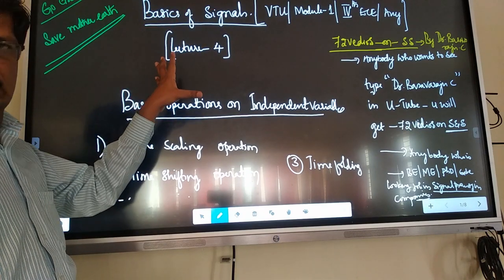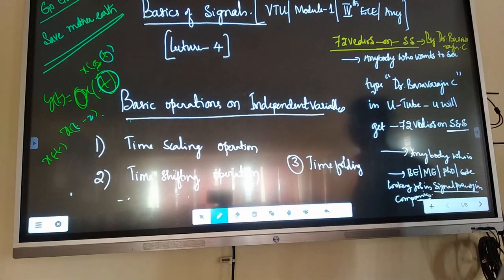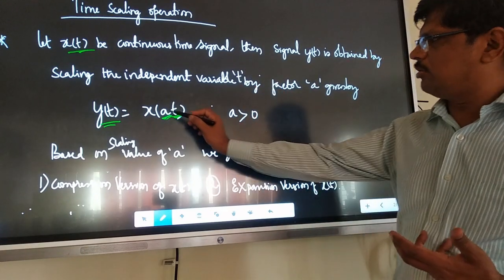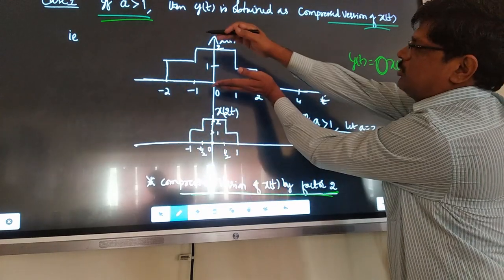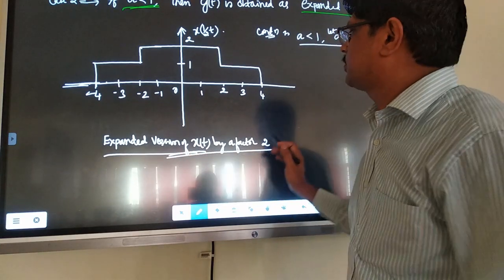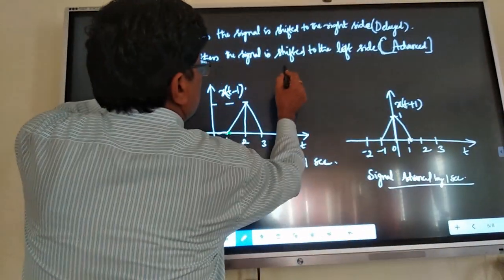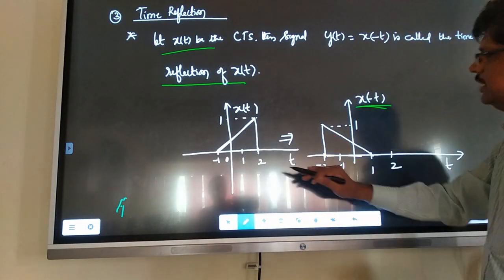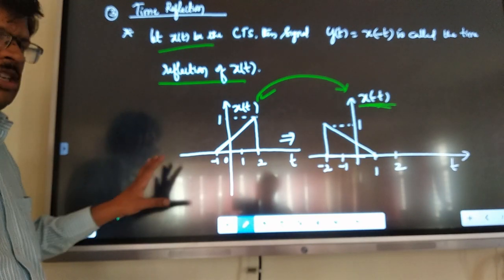ECE Online Classes by Cambridge Institute of Technology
VTU/IV Sem/ECE/18EC45
By: Dr.Basavaraju.C, Professor ECE Dept